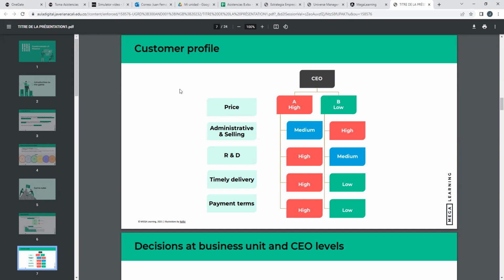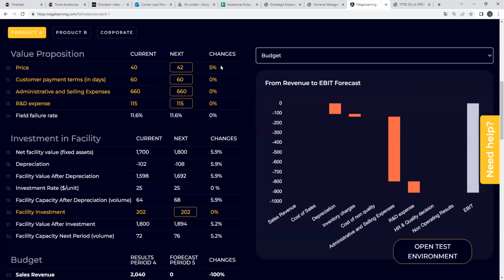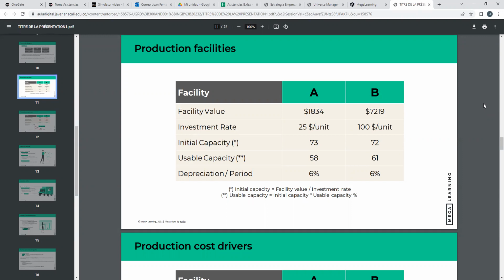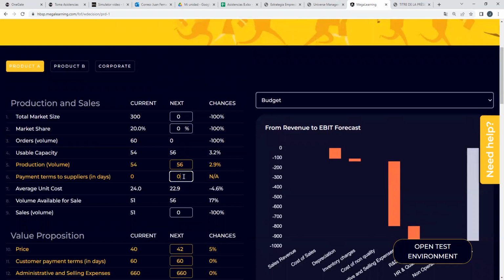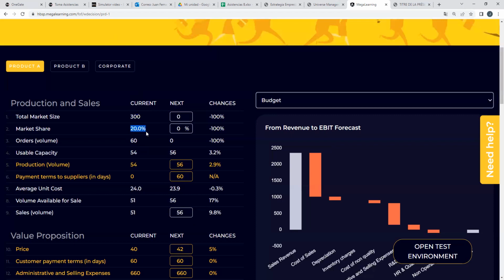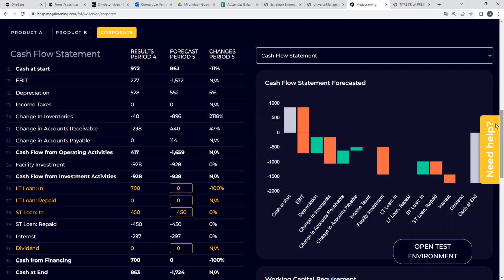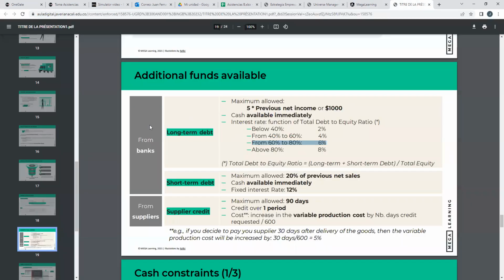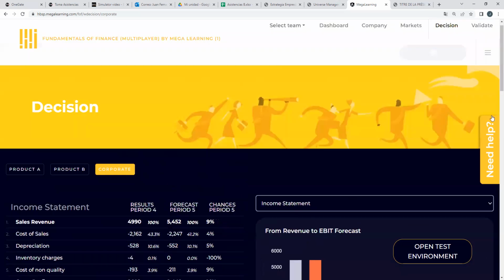Fundamentals of finance simulator interface and rules